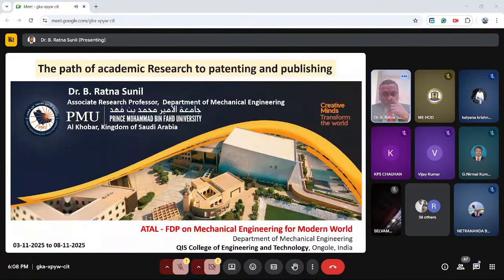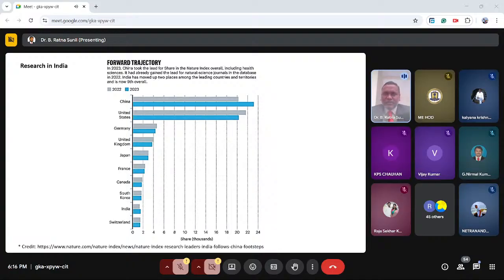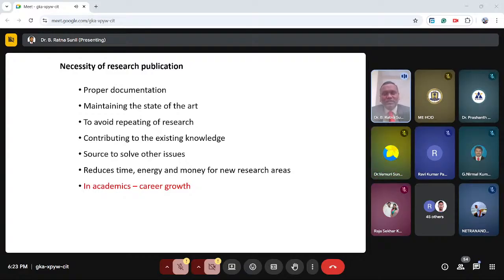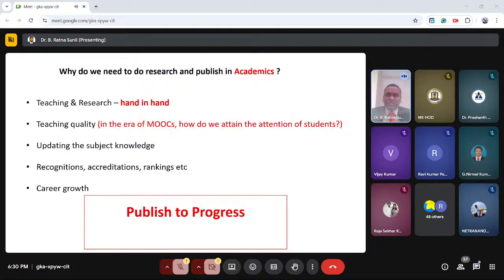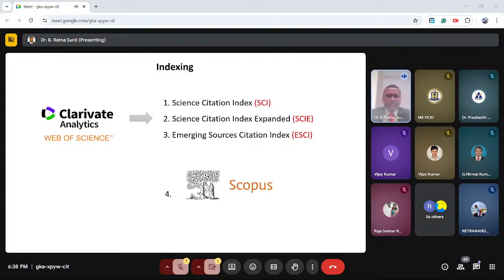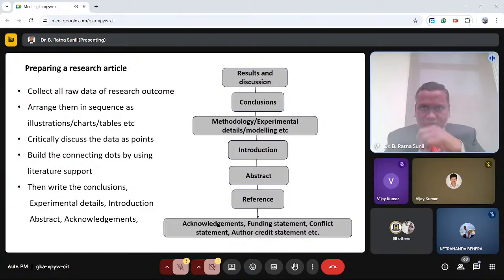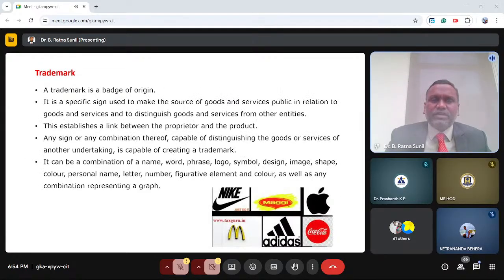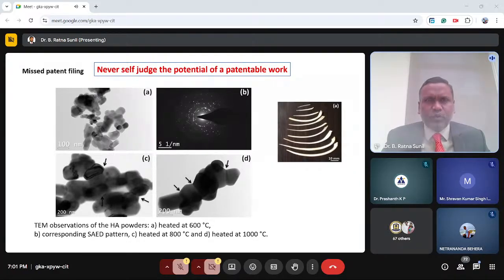QIS- ME - ATAL FDP - DAY 2 - Session #1